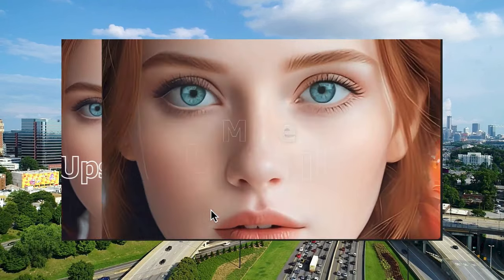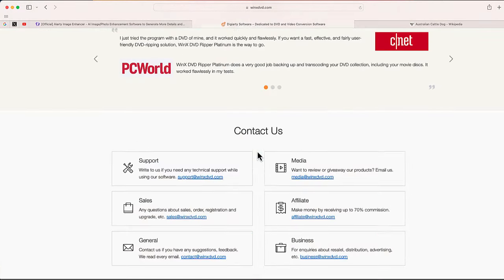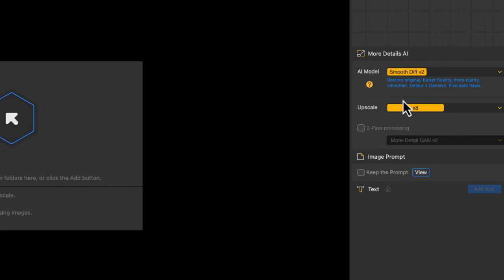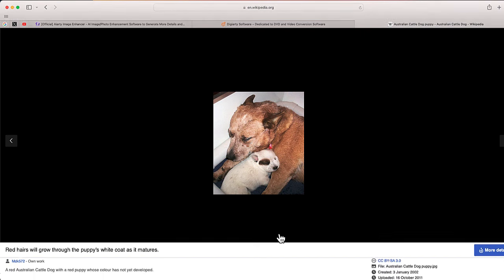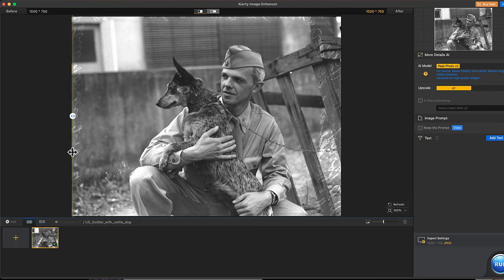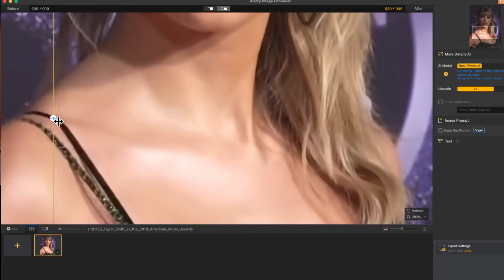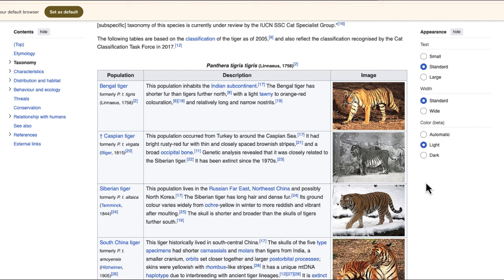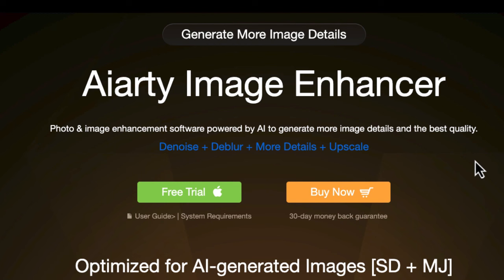Aiarty Image Enhancer: Upscale and Enhance Photos up to 4K 8K, 32K using AI Models!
Learn how to use AIArty, an AI-powered image enhancer that transforms low-quality, blurry, or pixelated images into high-resolution, detailed masterpieces. In this video, I’ll show you how AIArty’s advanced models upscale images up to 32K resolution, remove noise, and enhance textures like skin, fabric, and hair for ultra-clear results. Whether you're a photographer or just looking to fix old photos, AIArty offers cutting-edge AI tools to boost image quality. @digiartty